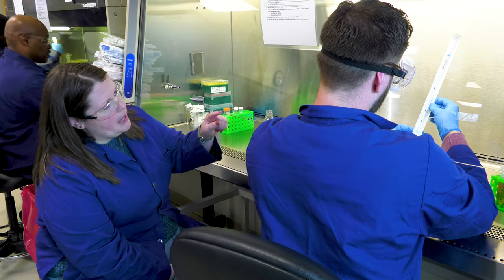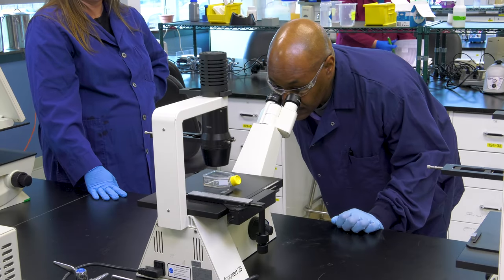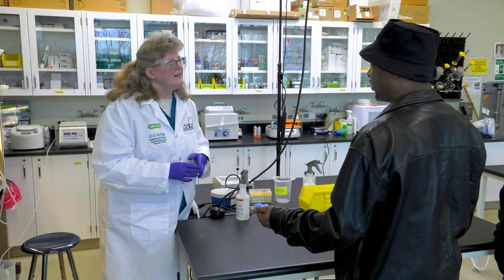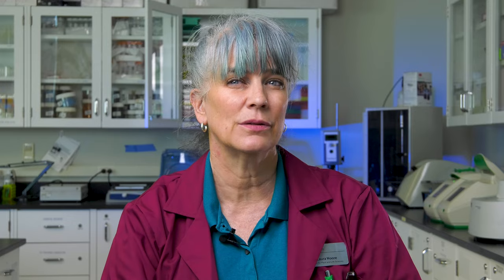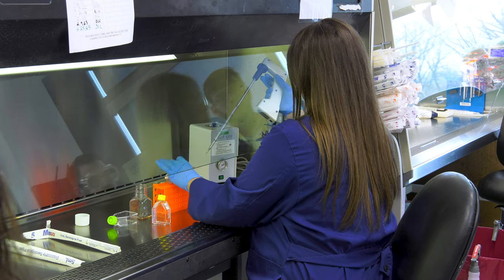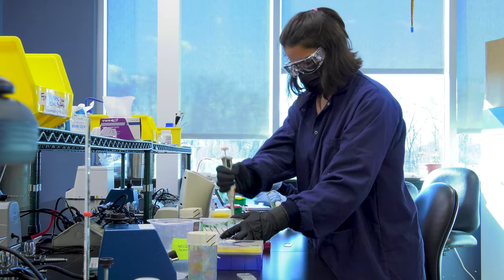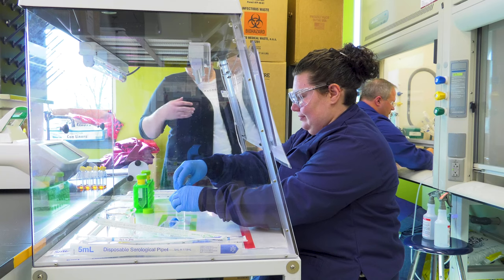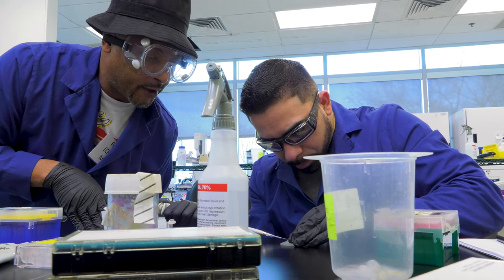Biomanufacturing, Research and Technical Training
The Biomanufacturing, Research and Technical Training (BRaTT) program is an interactive, five-day course designed to prepare individuals employed in the biotechnology field to work in production settings where biological products are made. By the end of the week, students will be more confident in their abilities and will be able to apply foundational concepts to their own work.